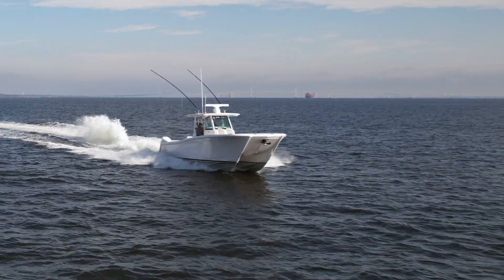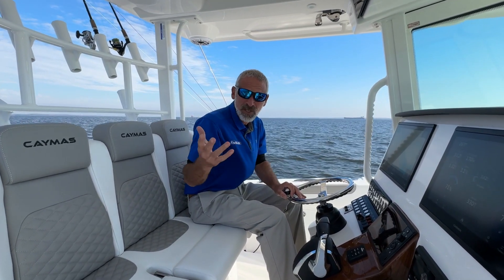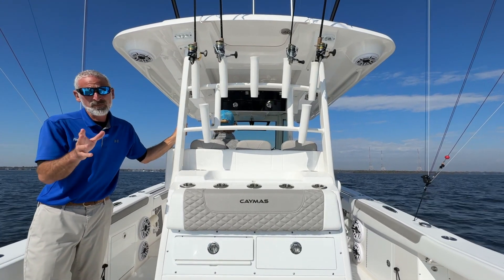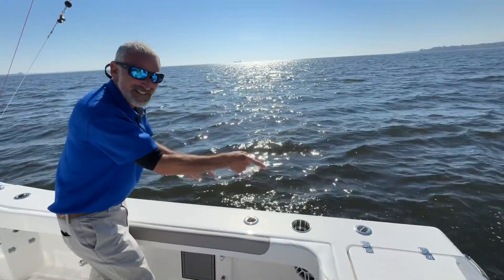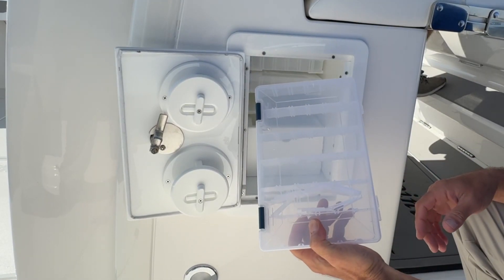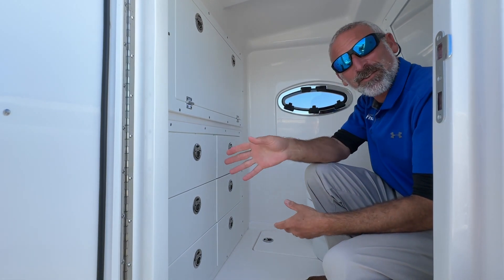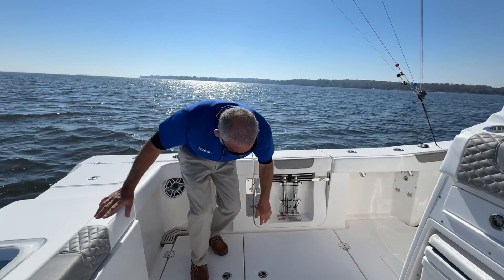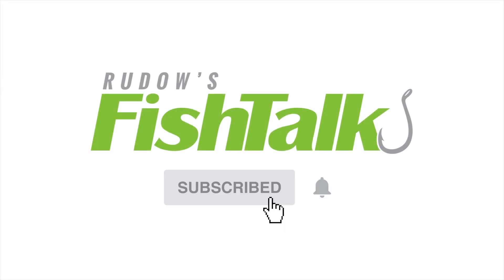The Ultimate Caymas 34 CT Experience: Join Lenny Rudow for a Full Walkthrough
North Point Yacht Sales is passionate about boating. Whether you are a sailor, power cruiser, buyer, or seller, we have the knowledge to produce the best results for you.

NorthPointYachtSales.com